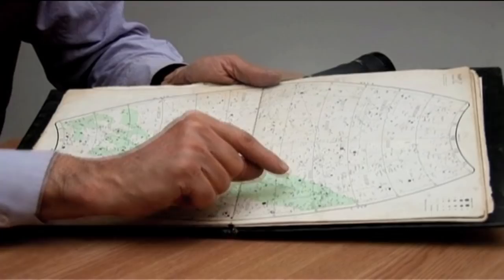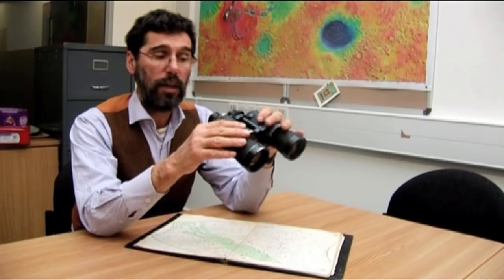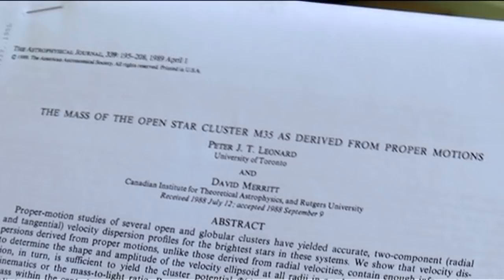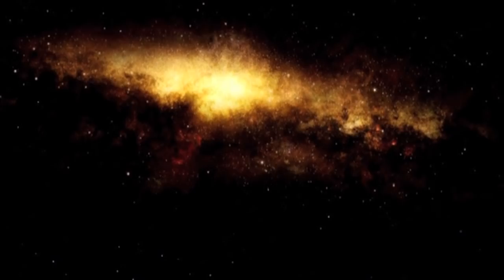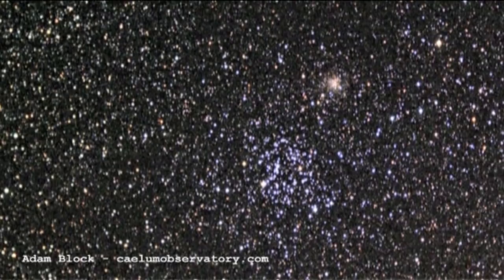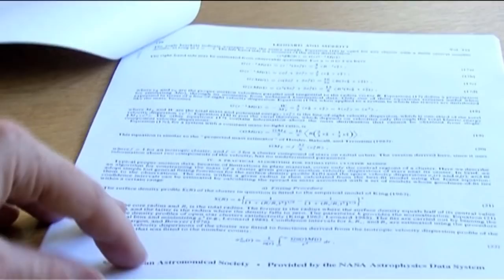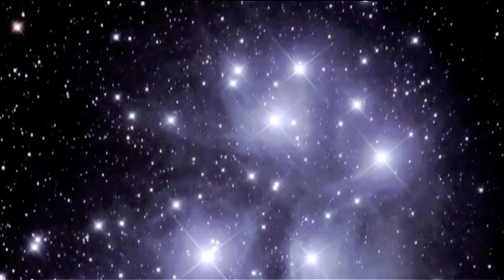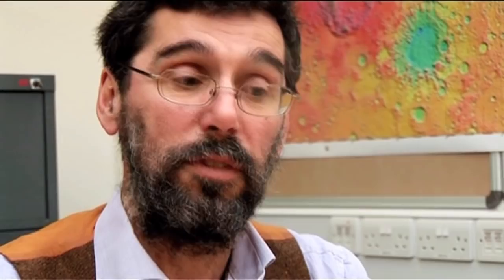M35 - Motion of Stars - Deep Sky Videos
We're discussing Messier 35 and how all stars are NOT the same.

Featuring David Rothery (Open University) and Mike Merrifield (University of Nottingham).

Video editing and additional filming in this film by Stephen Slater